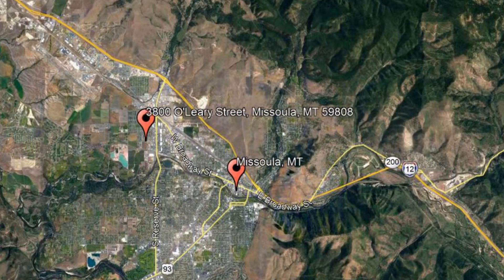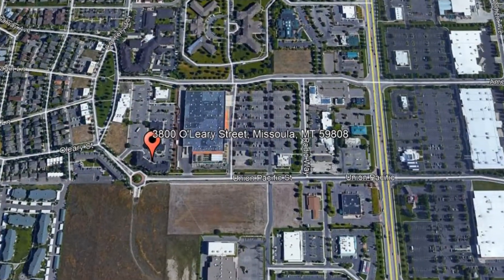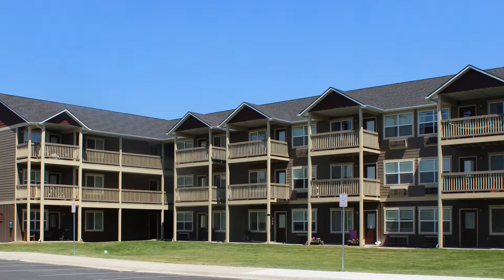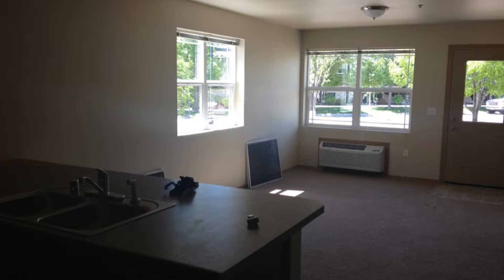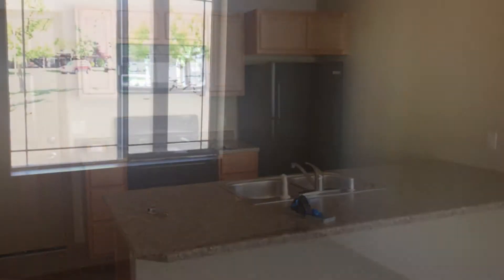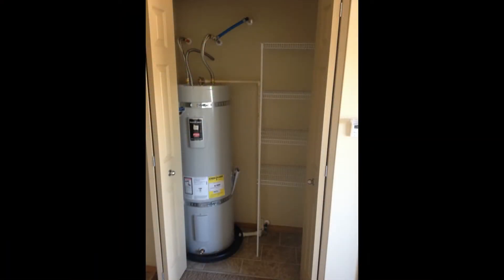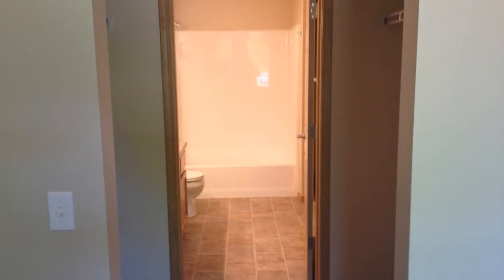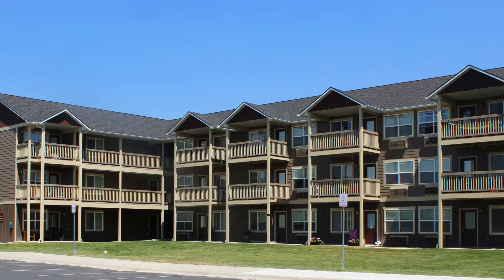Apartment for Rent in Missoula 1-2BR/1BA or Studio by Missoula Property Managers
Rent from the best MissoulaPropertyManagers today and experience stress-free rental processes! or give us a call to view this available apartment for rent in Missoula today!

Missoula Property Management
2809 Great Northern Loop, Missoula, MT 59808, USA

This ApartmentForRentInMissoula is located at 3800 O'Leary Street, Missoula, MT 59808. Tyson Vance Apartments in Missoula offers studio or 1 to 2 bedrooms and 1 bathroom in every unit. Each unit boasts a spacious living room and a lovely kitchen with ample countertop space and cabinets for storage. Each bedroom is nicely sized, and the bathroom has lovely fixtures. There are also plenty of windows that bring in tons of natural light. Hurry! This property won't stay available for long.

At MissoulaPropertyManagement, we value what's important to a renter like you--time, money, and convenience! So, we've developed ways to ensure we meet your needs.
2. Apply to rent online for your favorite apartment for rent in Missoula! Simply complete an online form and upload your supporting documents--it's that easy!
3. Get your applications processed professionally and without bias! As a professional Missoula property management company, we ensure to uphold Equal Housing Opportunities for everyone.

Rent with us today, and experience property management on a whole new level! Missoula Property Management--your Missoula property management solution!

Your reviews help keep our business thriving. Please take a moment and share your experience